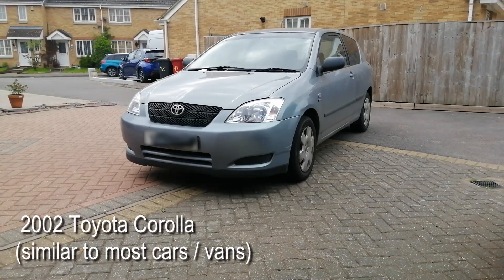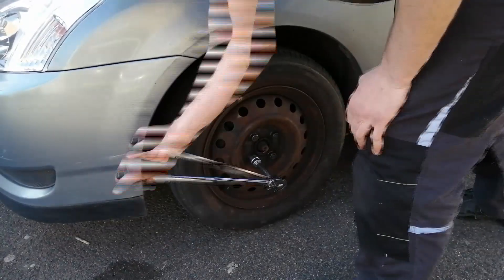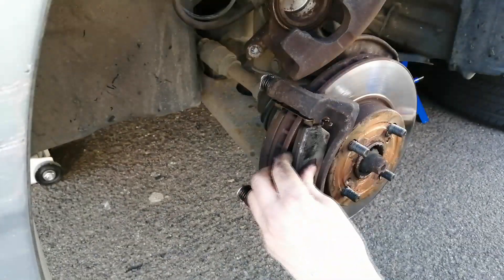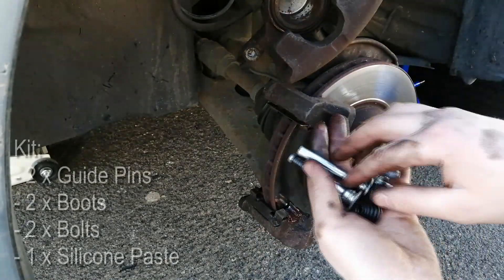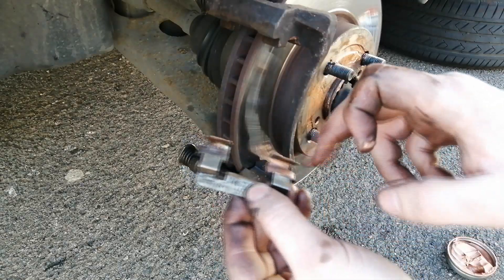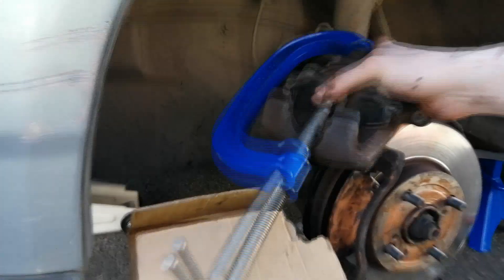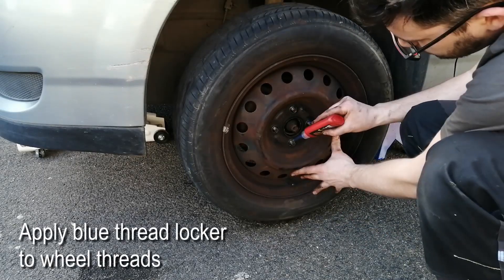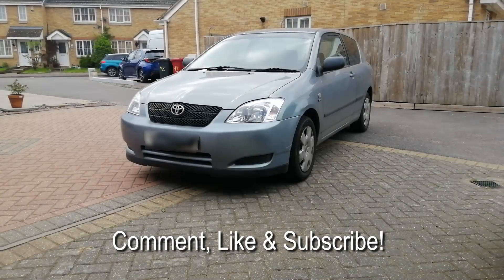How To Replace Car Brake Pads [COMPLETE GUIDE]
How To Install or Replace the Brake Pads on your car.

In this video I will show you how to replace the brake pads on your car, with a simple step-by-step tutorial.

I will be working on a 2002 Toyota Corolla, but these procedures are similar to any car or van.
I will also be using simple tools, so you can do it yourself on your own driveway and without spending unnecessary money.